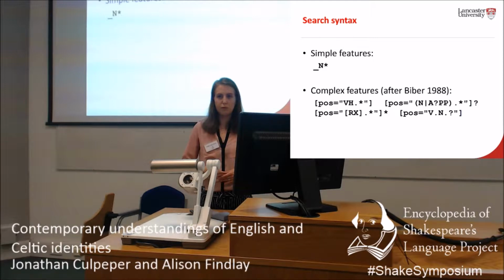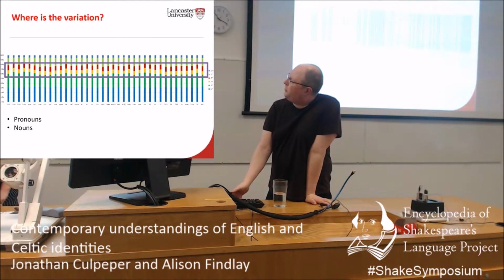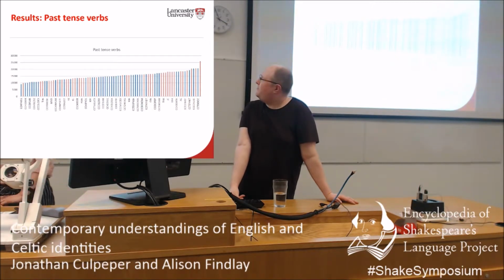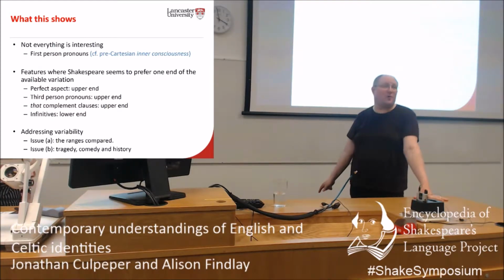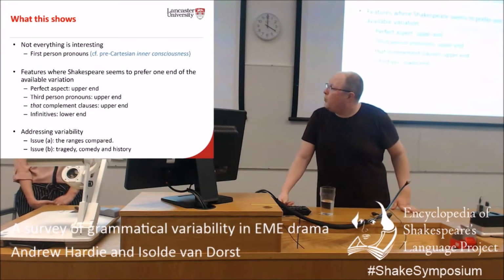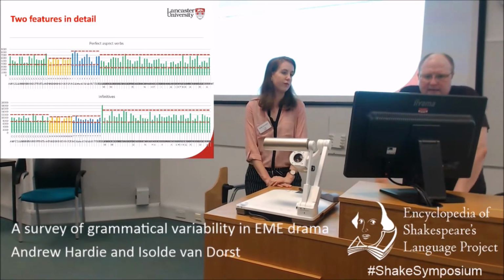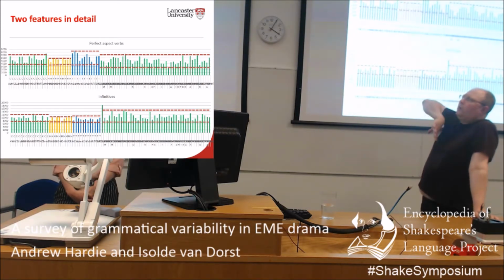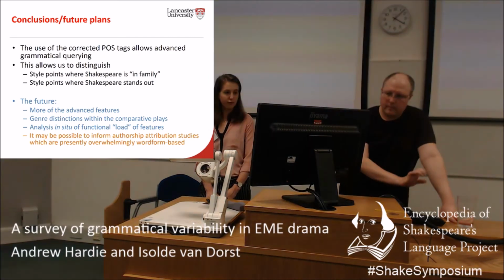A survey of grammatical variability in Early Modern English drama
Dr. Andrew Hardie and Isolde van Dorst present a survey of grammatical variability in Early Modern English drama at the Encyclopedia of Shakespeare's Language Symposium, 28 June 2019.